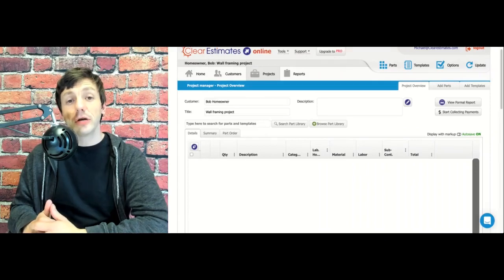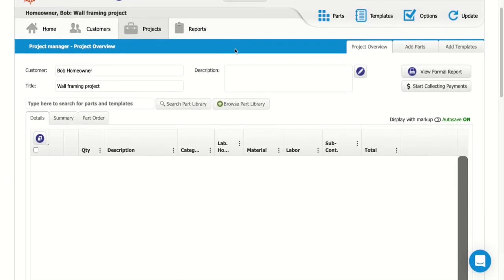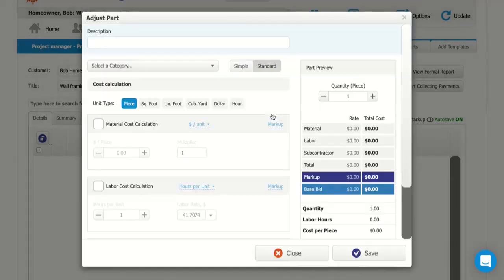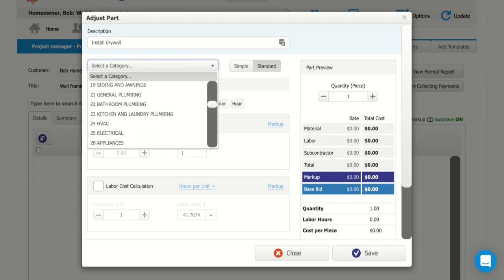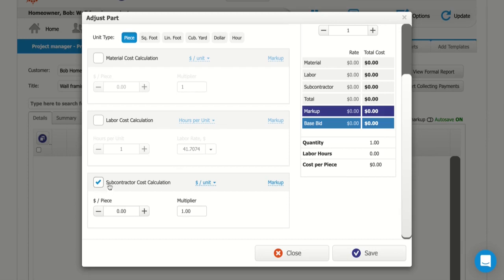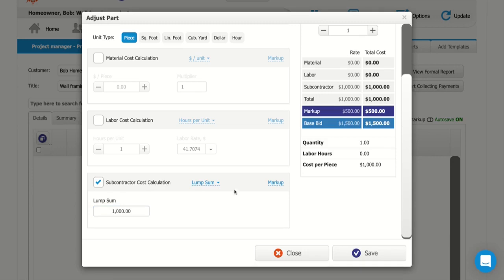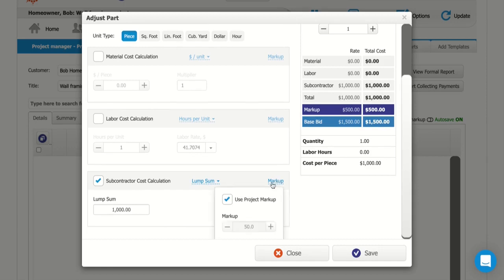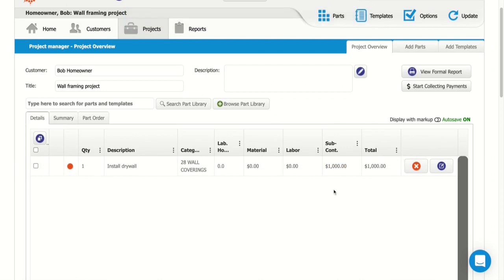Rich asks "How Can I Enter a Contractor Bid as a Flat Cost?"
At Clear Estimates, we strive to provide the absolute best customer support experience possible, because we know you’d rather be out in the field than sitting at your computer creating estimates.

This video is one of our “Punch List” videos, where we answer specific questions from customers with short tutorial videos. We’ve got lots of them!

Are you looking to up your estimating game to the next level?